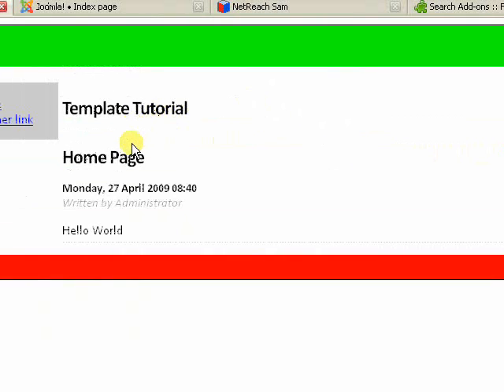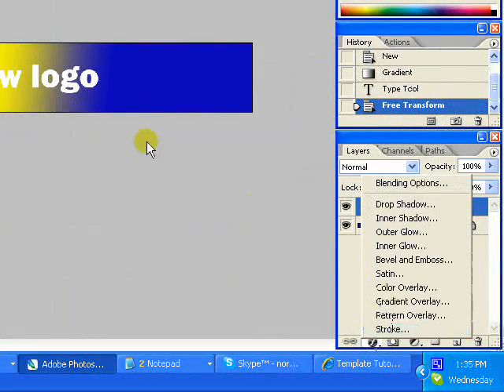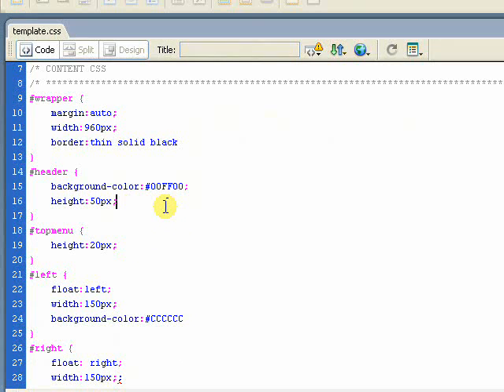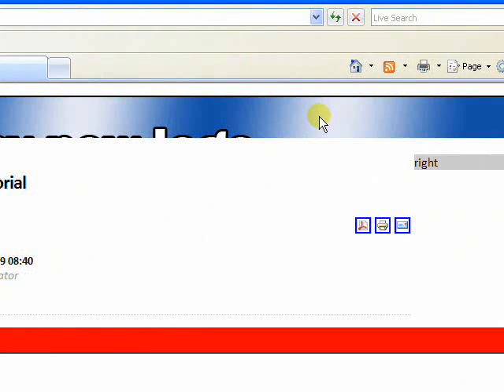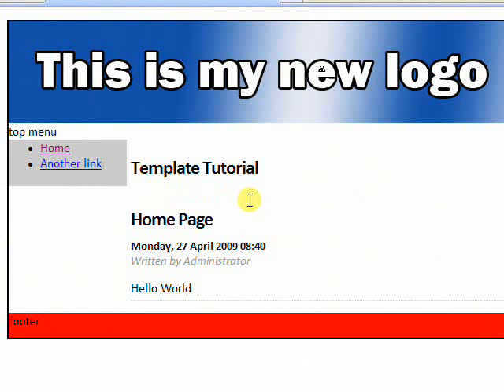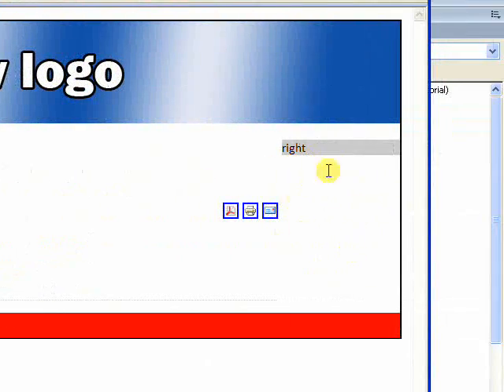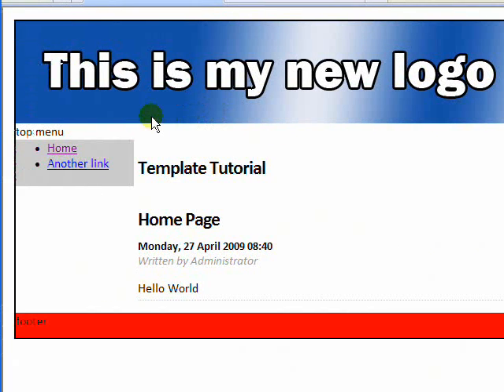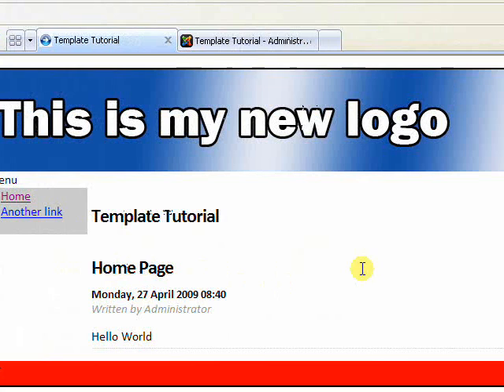Build a Joomla Template from scratch - Part 4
Norm Douglas shows you step by step how to build a Joomla Template from scratch.
Update December 2010: Please note that I now have a completely updated version of this video available on my new